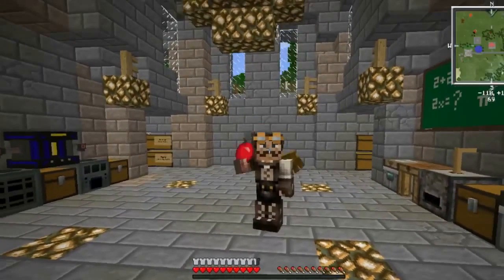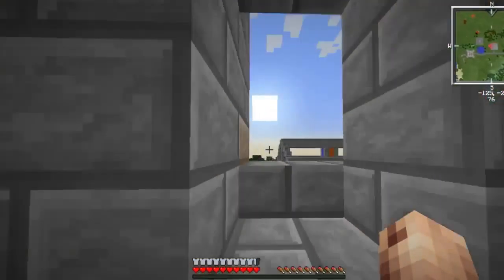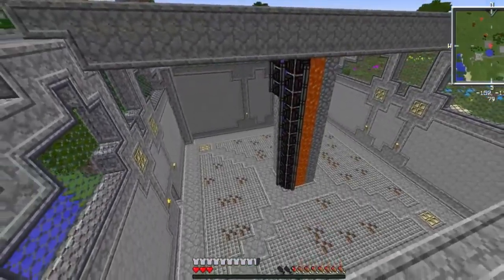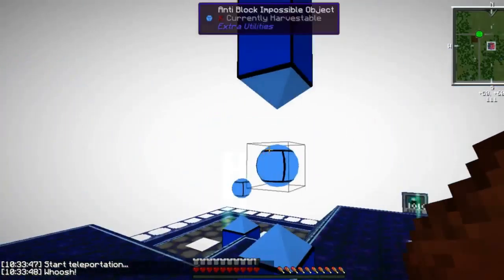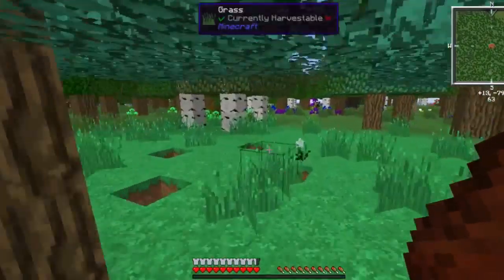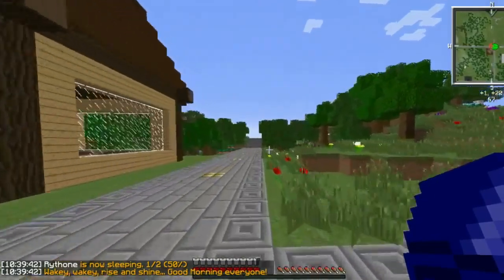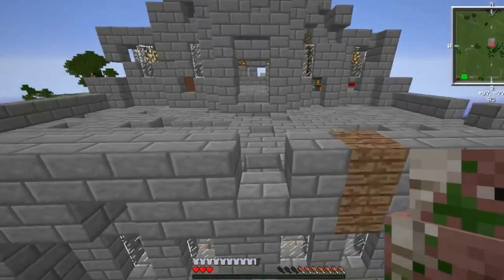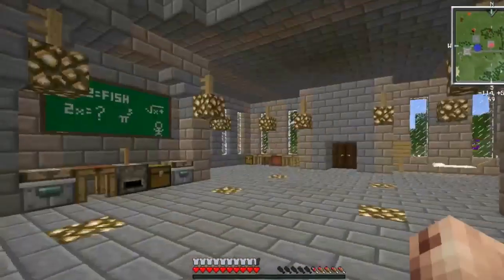Fourside Modded 1 The Tour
Welcome to the server! Let's take a quick tour of spawn and this new land.

Lets take a quick tour of the new cobbleworks and spawn.

The Fourside Media modded Minecraft pack has been lovingly tested (and broken a few times) to get to it's current state and we here at Freihbird Industries are quite proud of it.